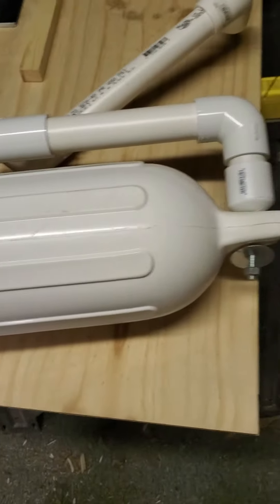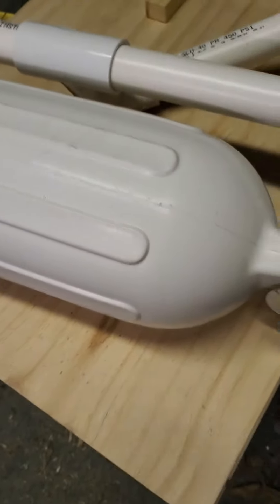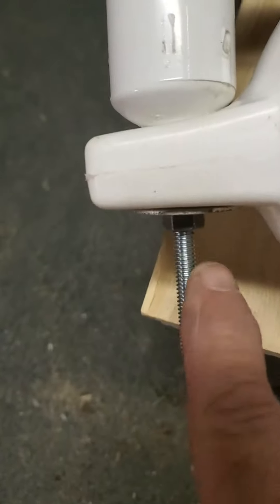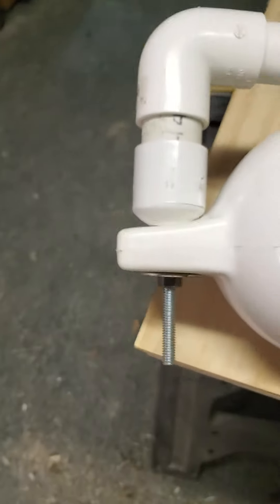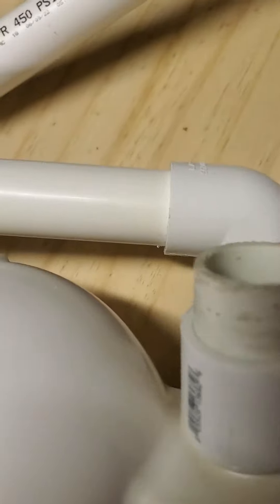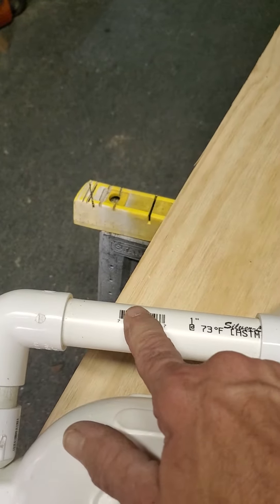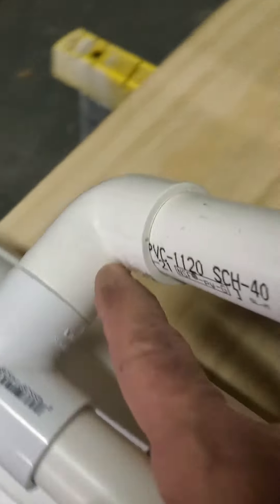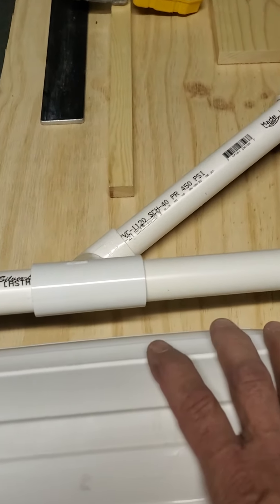How to make an outrigger for a kayak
In this video I use an inflatable boat bumper to make an outrigger for a kayak.
Materials used (2) 1/4"  x 2" carriage bolts, w/washers and nuts
(1) piece of 1" pvc pipe 2' long
(2) end caps, (1) "T", (4) 90 degree elbows
(1) boat bumper
Double the list to have enough for (10 for each side.